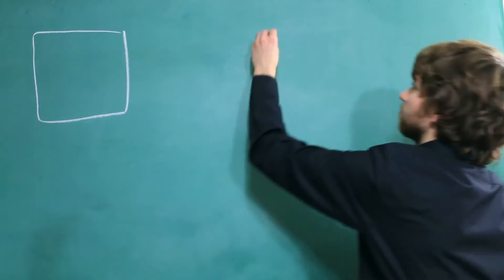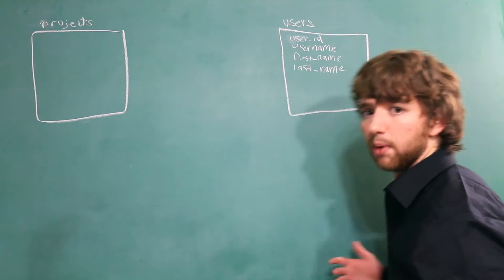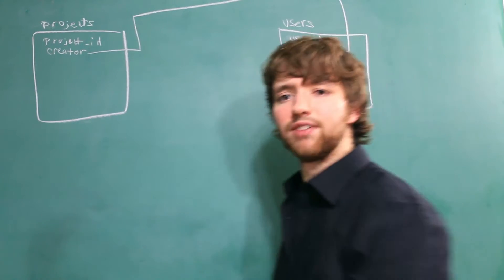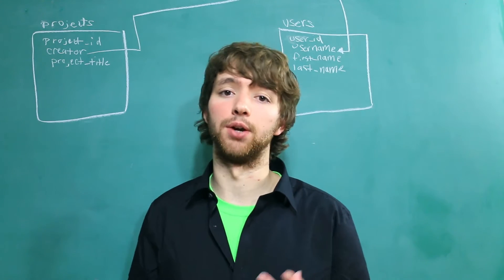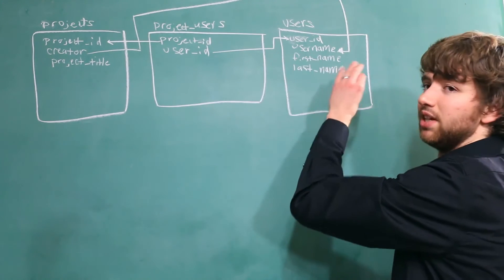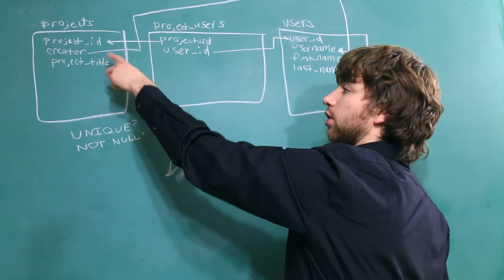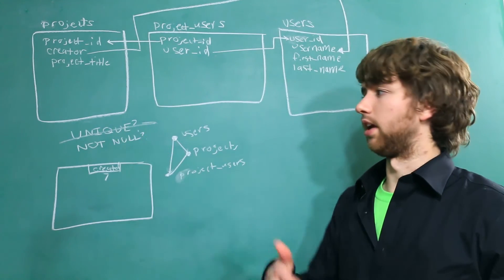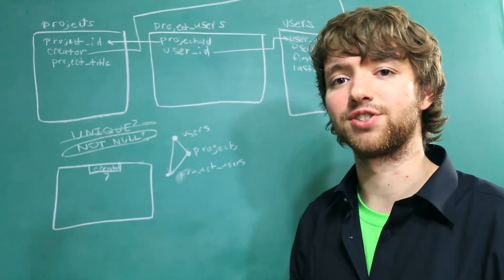Oracle SQL Tutorial 17 - Designing Our Foreign Keys